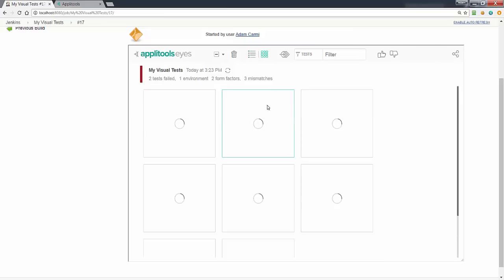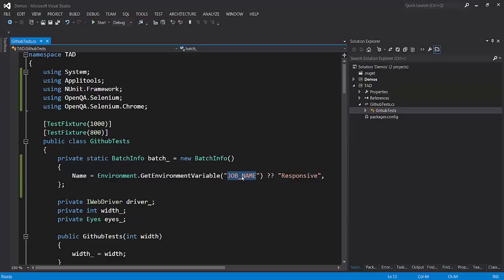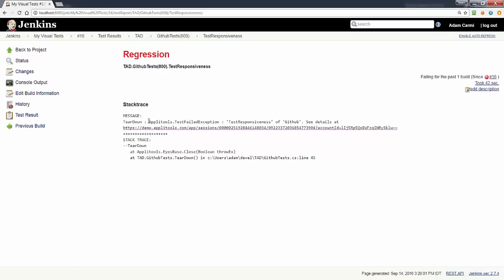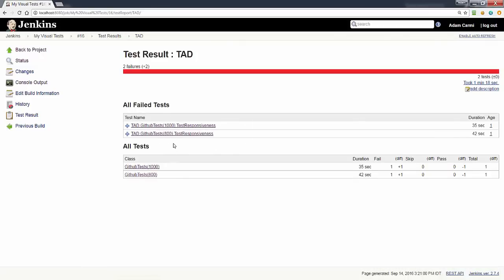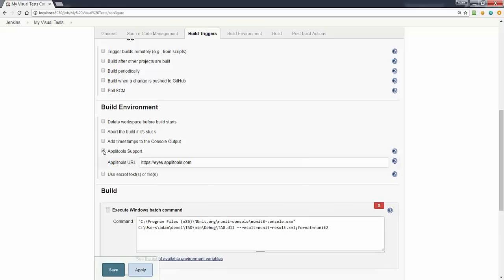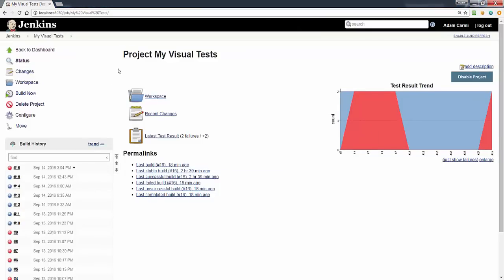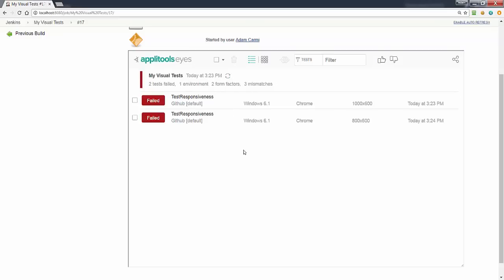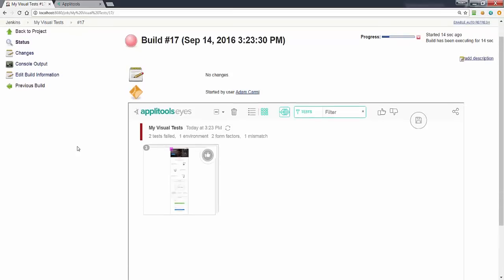Applitools Releases Jenkins Plugin for Automated Visual Testing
Improving speed and ease of use, the new open-source plugin allows to perform visual test analysis and maintenance directly from the Jenkins Build Report

The new Jenkins plugin adds the visual tests results from Applitools Eyes directly in the Jenkins Build Report.

Integrating Applitools Eyes results into the Jenkins Build report allows users to see a high-level view of the detected visual differences as part of the Jenkins job, drill down and inspect specific differences up-close, and maintain test baselines directly from the Jenkins Build Report.